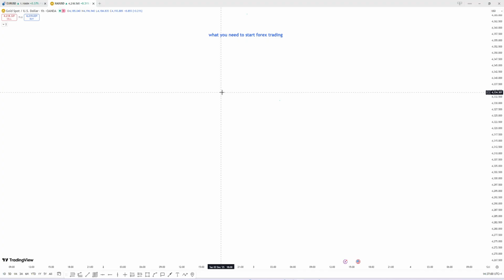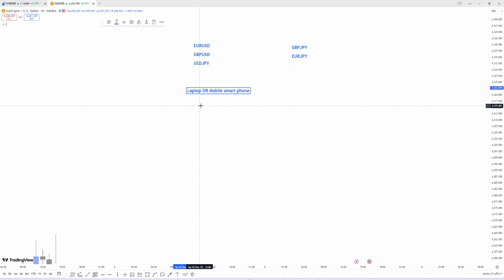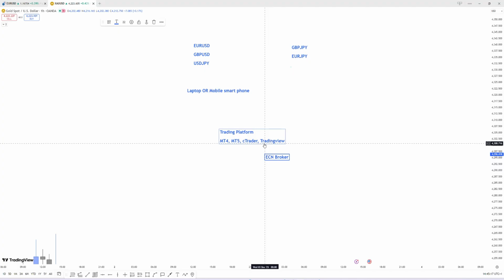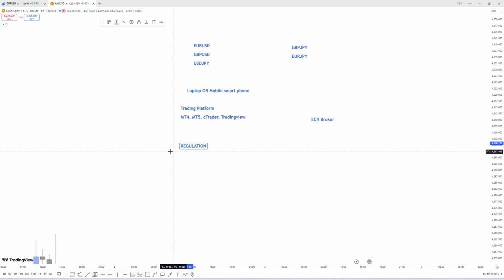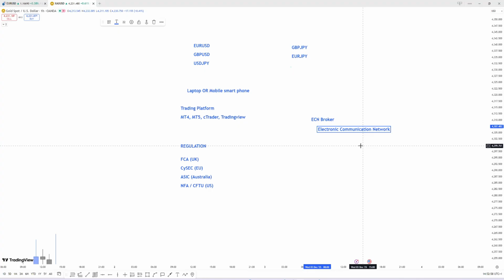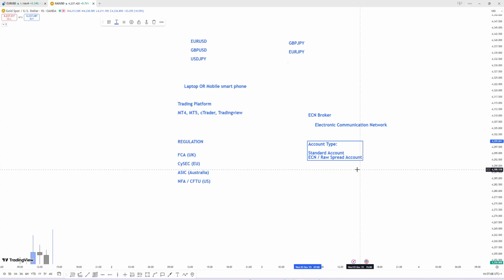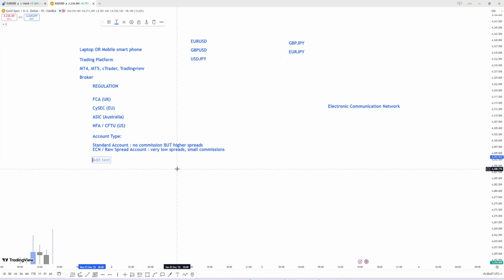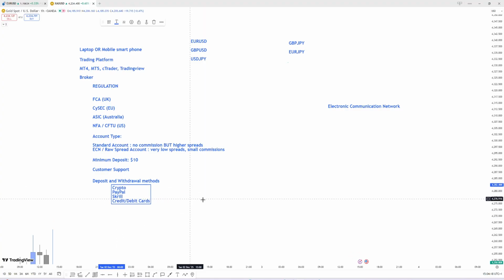What You Need to Start Trading Forex (Tools, Brokers, Platforms)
Are you ready to start trading Forex but don’t know what tools, platforms, or brokers you actually need? In this beginner-friendly video, I break down everything required to start trading successfully — even if you're starting from zero.
You’ll learn:
✅ The essential tools every Forex trader MUST have
✅ How to choose the right Forex broker (and avoid scams)
✅ The best trading platforms (MT4, MT5, cTrader, TradingView)
✅ How demo and live accounts work
✅ What additional tools can help you grow faster
✅ Practical tips to become a disciplined and profitable trader
Whether you’re new to Forex or looking to upgrade your setup, this video will give you the roadmap you need to start trading confidently.